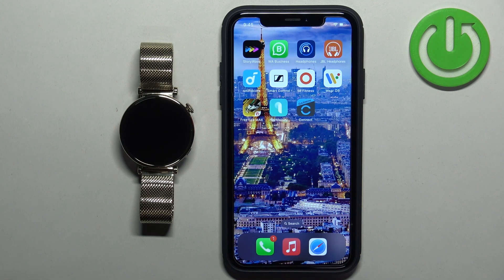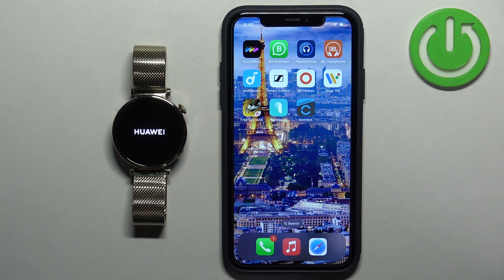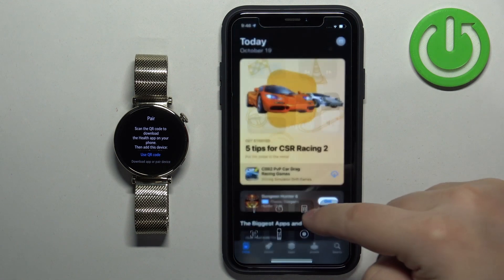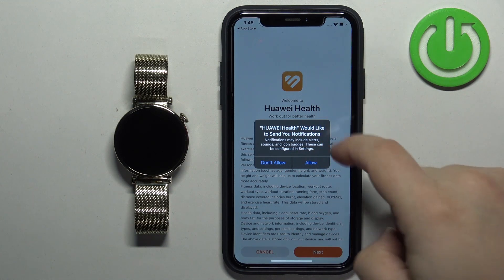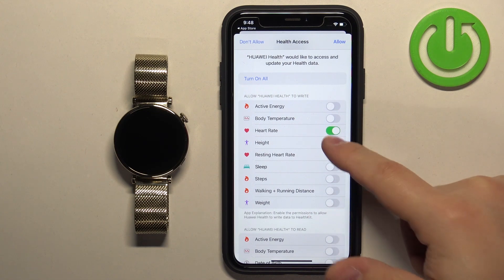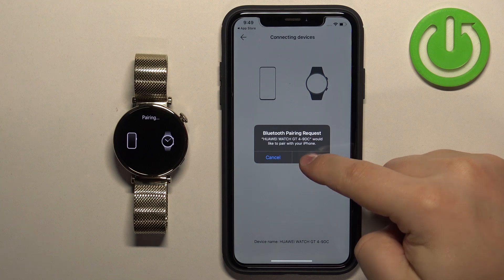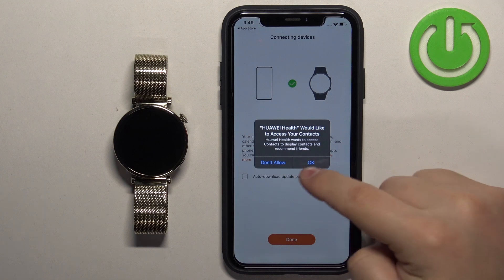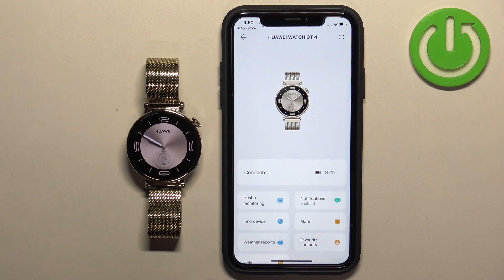How to Pair HUAWEI Watch GT 4 With iPhone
Find out more info about HUAWEI Watch GT 4:
Unlock the potential of your HUAWEI Watch GT 4 by seamlessly connecting it to your iPhone through the Huawei Health app! In our tutorial, we will guide you through the effortless process of pairing your smartwatch with your iPhone, ensuring you never miss a beat. Discover the power of synchronization as your health data effortlessly flows between your devices, providing you with real-time insights into your fitness journey, find out how to get more apps and watch faces on your watch.

How to pair HUAWEI Watch GT 4 with iPhone? How to connect HUAWEI Watch GT 4 with iPhone? How to connect HUAWEI Watch GT 4 to Huawei Health app on iPhone?